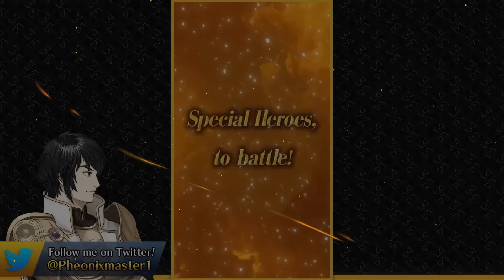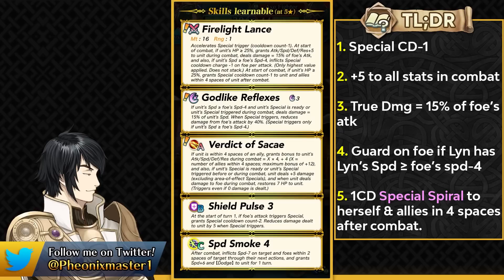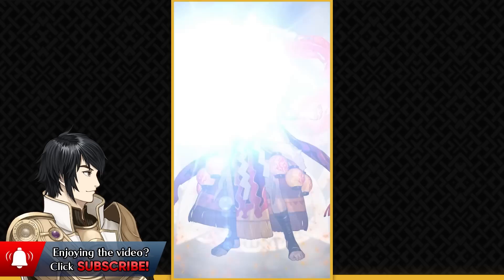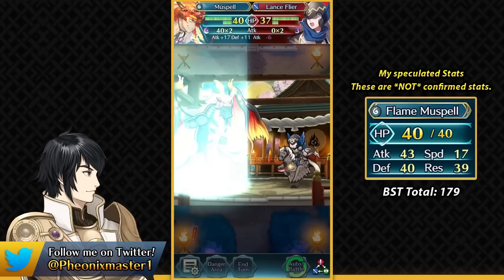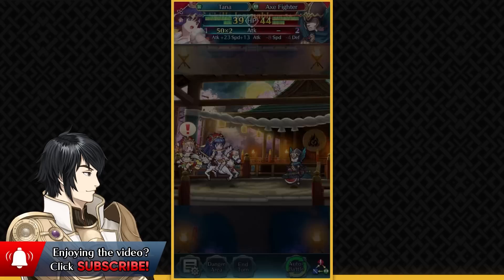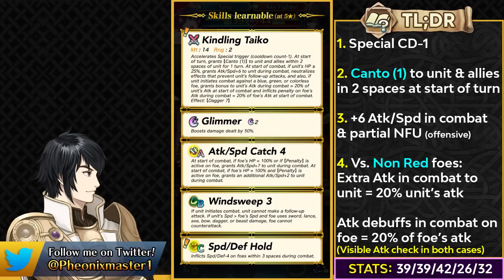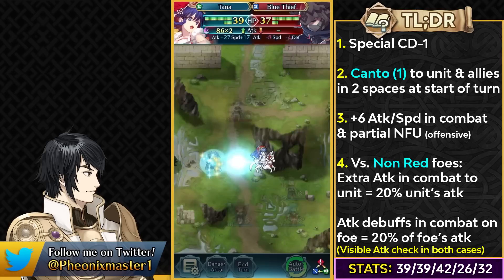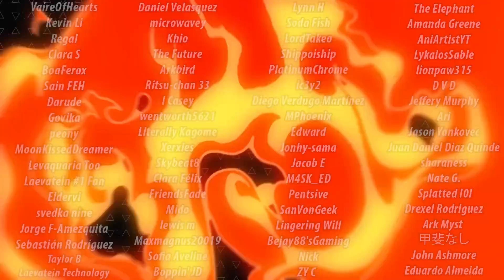FLAME TRIBE LYN BRINGS HEAT! Flame Rinkah, Muspell, Tana & Mordecai Bite of Flame Analysis [FEH]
Fire Emblem Heroes has a New Summon Banner - Bite of Flame which is a Fire Tribe Seasonal banner where you can summon Flame Lyn, Flame Rinkah, Flame Muspell and Flame Tana. Flame Mordecai is the free Tempest Trial reward. I give my first impressions & analysis on these Fallen Units, if you should be summoning for them and where you can use these units in Arena, Aether Raids, Summoner Duels, PvE etc!

Flame Lyn is an amazing melee tank with her Godlike reflexes & Verdict of Sacae! Flame Muspell brings true damage with domain of flame and is a much better combat unit. Flame Rinkah is the 4* focus of the banner providing a good inheritable sword and finally Flame Tana is a solid harmonic unit who can try to take on common Blue far save tanks like B!Hector & A!Idunn.

0:00 Flame Tribe Lyn
5:38 Flame Tribe Muspell
8:35 Flame Tribe Rinkah
10:15 Harmonic Tana
14:19 Flame Tribe Mordecai
16:12 Should you summon?